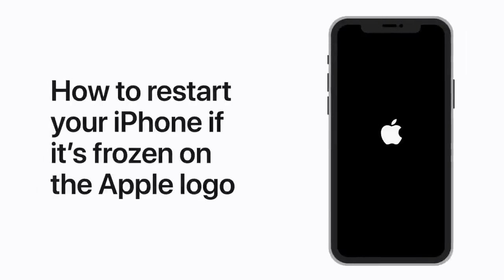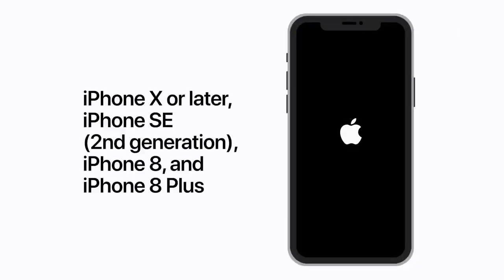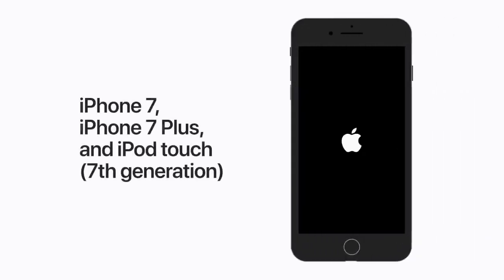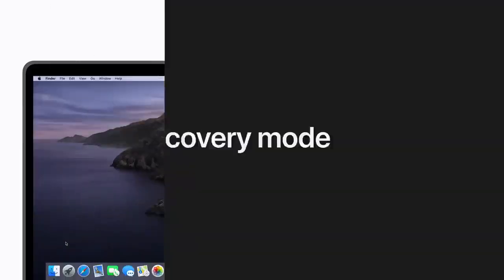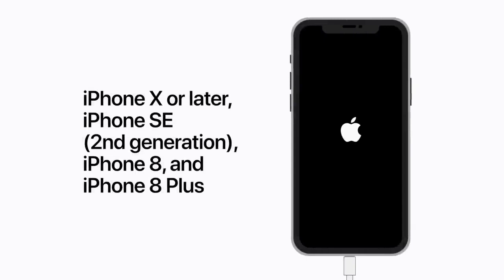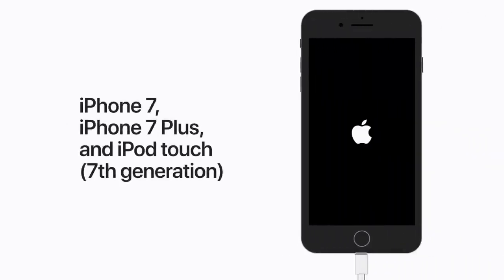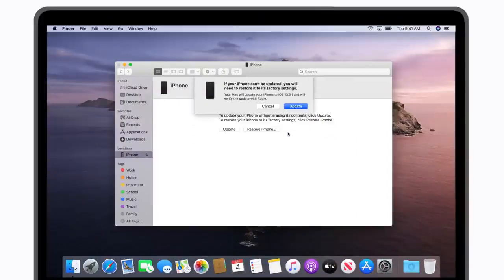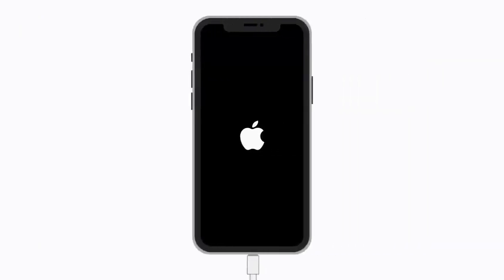How To Restart iPhone If it’s Frozen On The Apple logo iOS 13/14 — New 2020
How To Restart iPhone 8 iPhone X iPhone XS iPhone 11 iPhone 12 If it’s Frozen On The Apple logo — New 2020
HOW TO reset iPhone , how to restart iPhone , how to recover iPhone

FC Barcelona